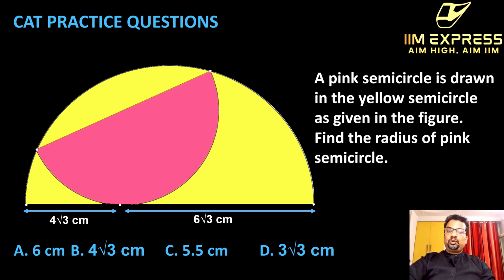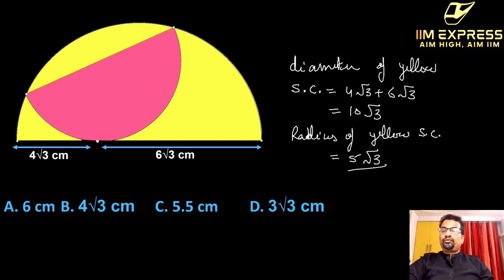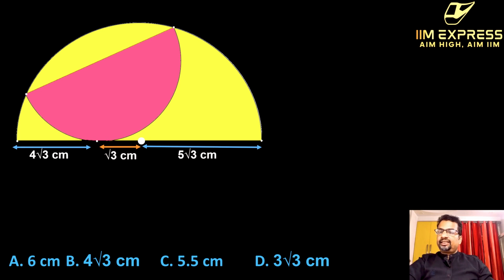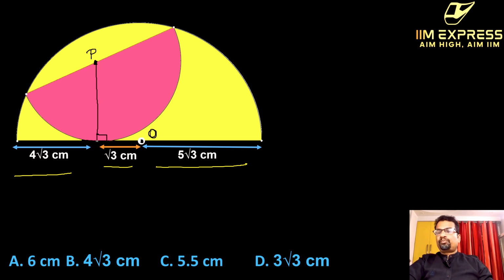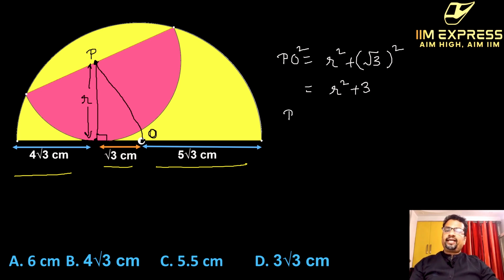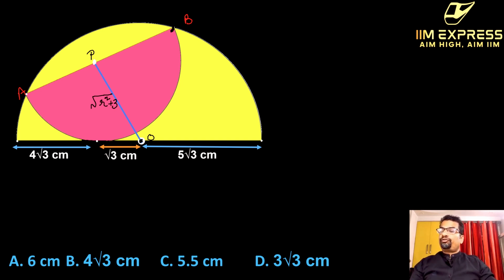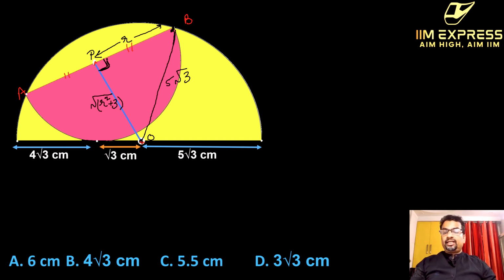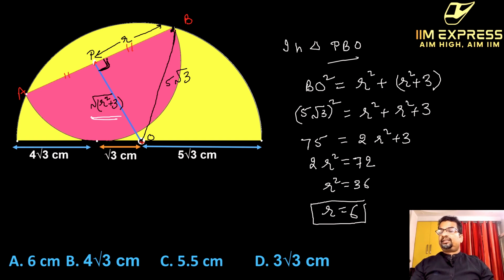CAT Practice 18 (Best questions to practice for CAT MBA Exam)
Very Good challenging Geometry Question for CAT and other competitive exams.